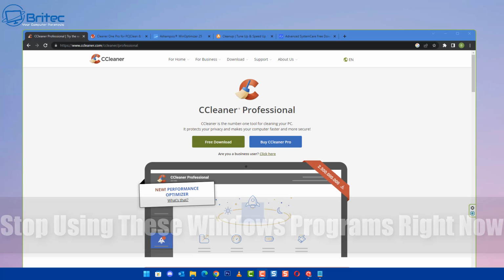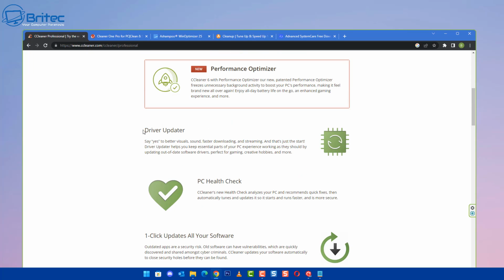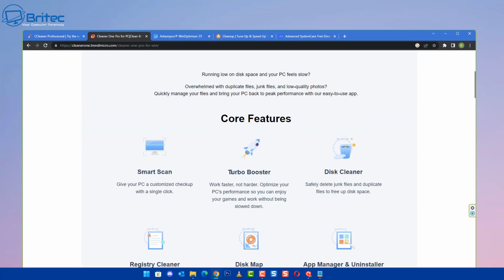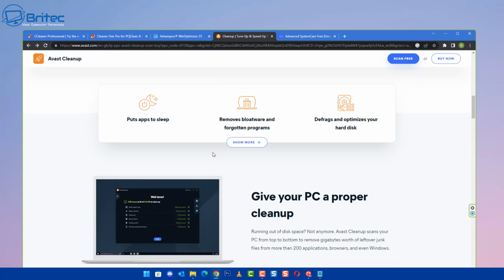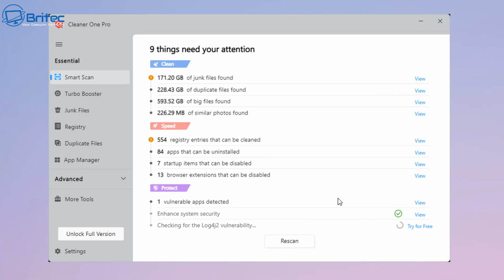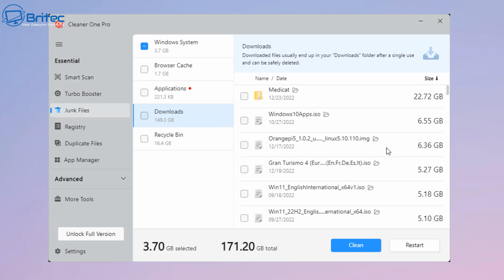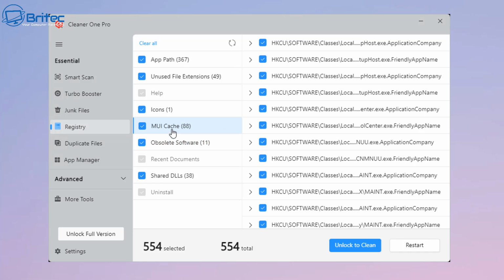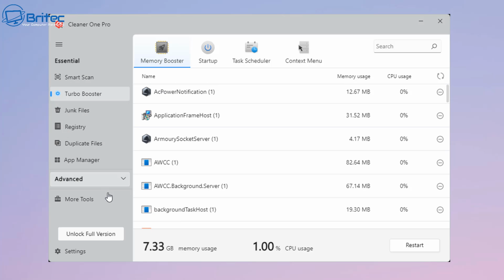Stop Using These Windows Programs Right Now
For years we have seen company's spread false information to help sell  their pointless software and today people still believe it works at boosting performance of the PC by optimizing your computer by using its built in tools like pc booster, pc optimizer, junk cleaner, performance booster and many more, these are all buzz words that people search for every day and think it will speed up your pc and make pc run 200% faster. Its all a lie, stop being so gullible and believing everything to read or see on he internet, its an placebo effect.